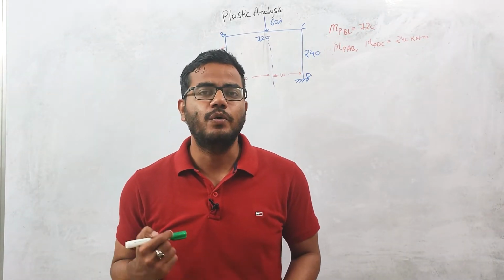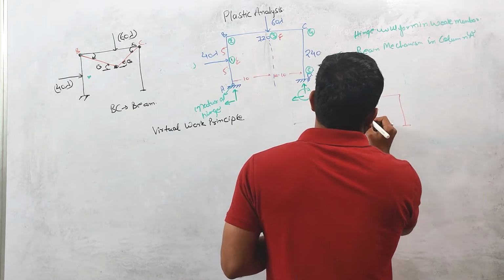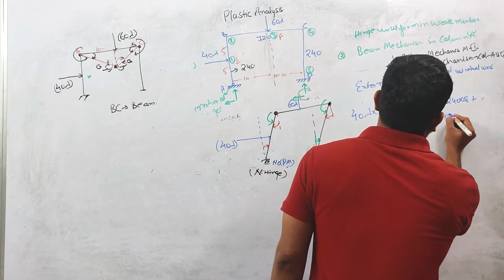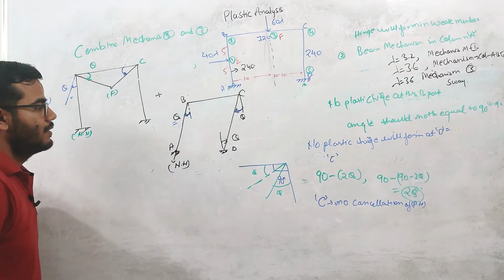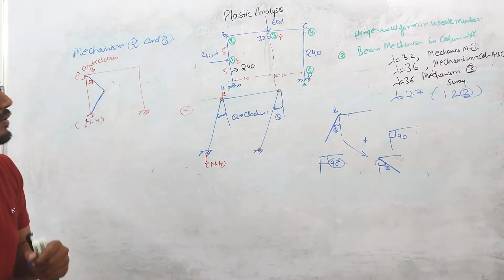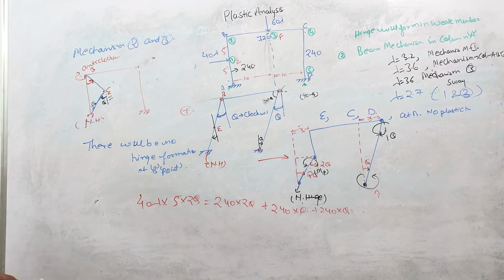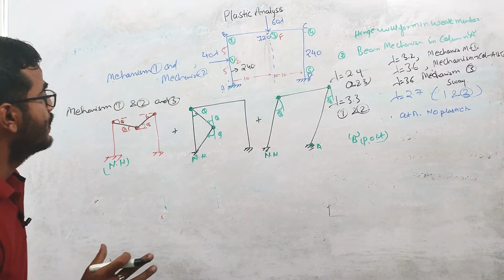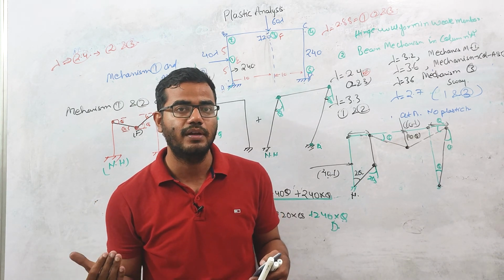Plastic Analysis of Portal Frame# Collapse load using mechanism /Kinematic method.# Load factor.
In this Video , I discuss about how to calculate collapse load for  Portal or Rectangular frame using Kinematic method. Types of mechanism in Plastic analysis of frames is also discuss in detail. Cancellation of Plastic hinges in combined mechanism is also discussed in detail. Member rotation in plastic analysis is also discussed.

Problem is taken from the book Plastic Design of frames by Sir John Baker and Jacques Heyman.